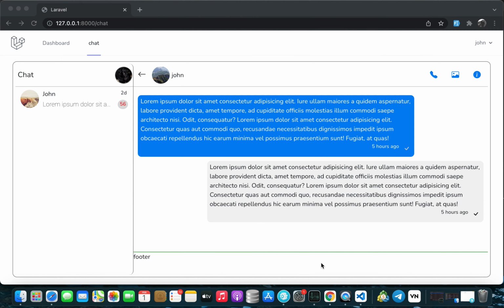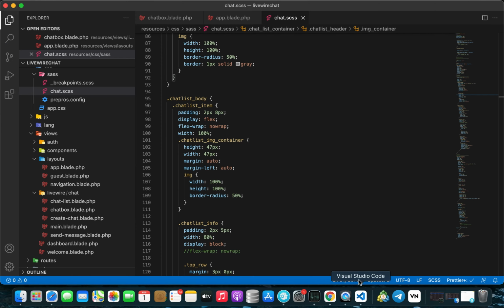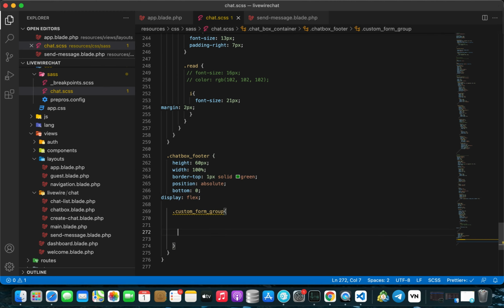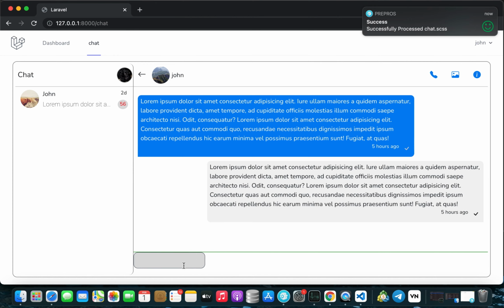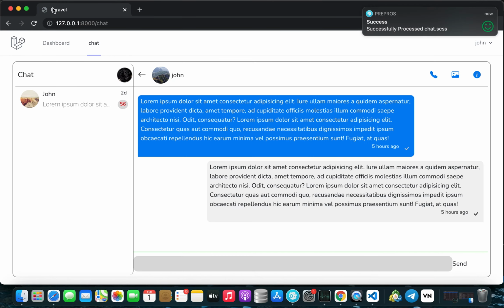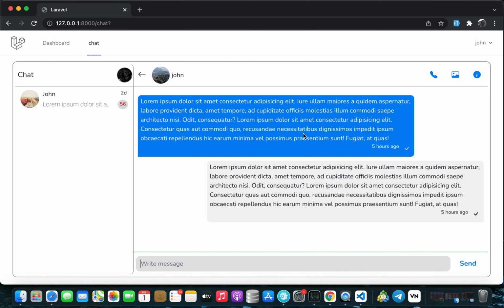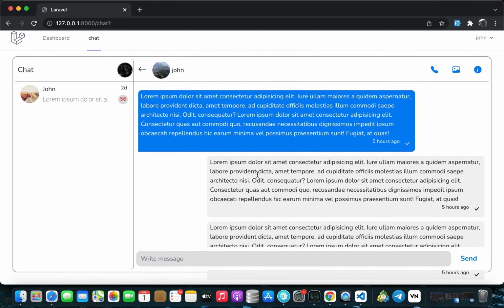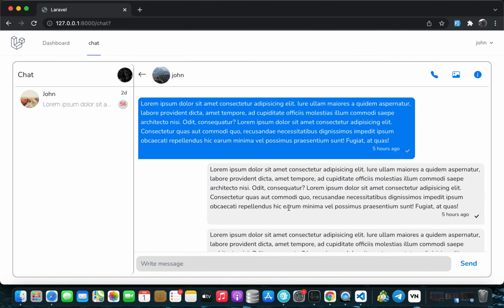15 Send Message component